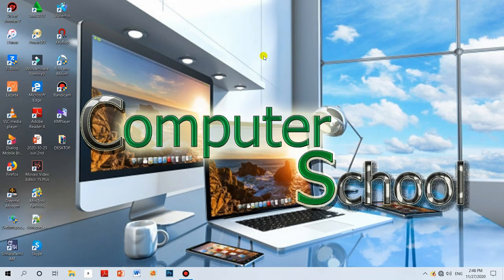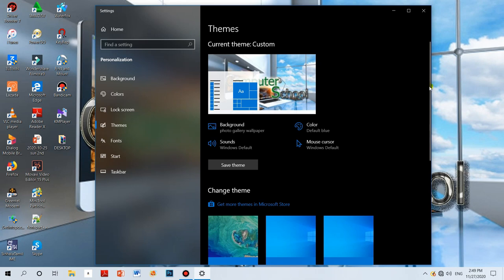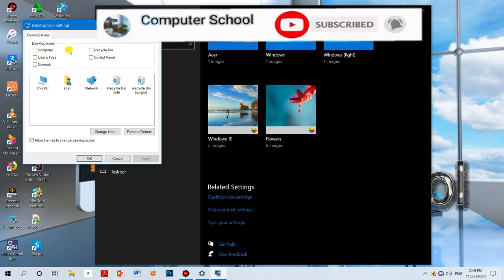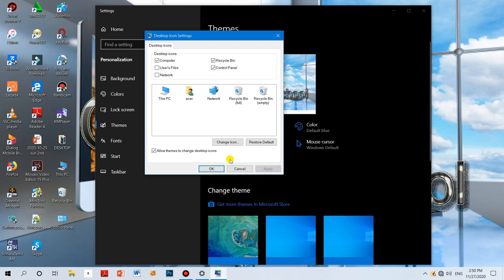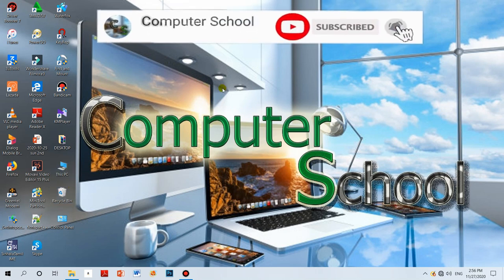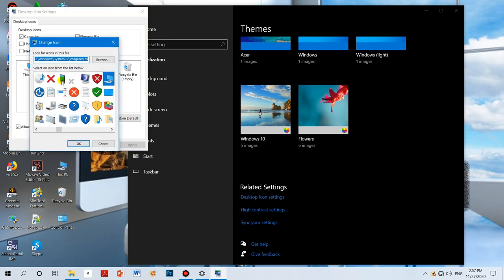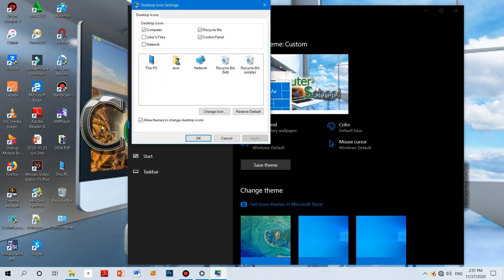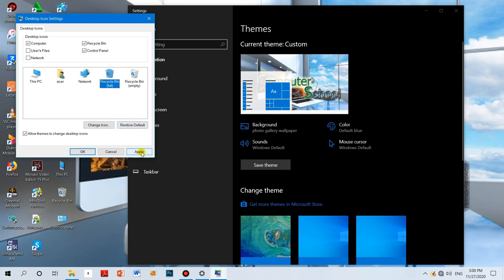How to get a this pc to a desktop(lesson 1.2)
How to get a This pc  to a desktop,
How to get a Recycle Bin to a desktop